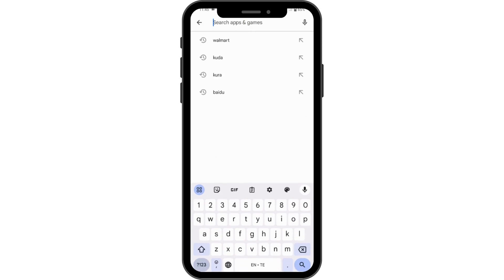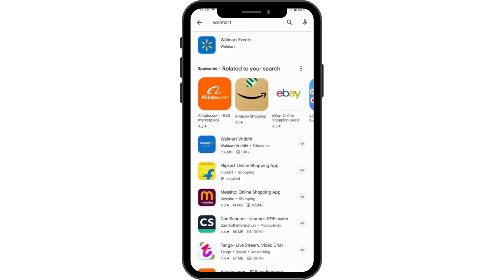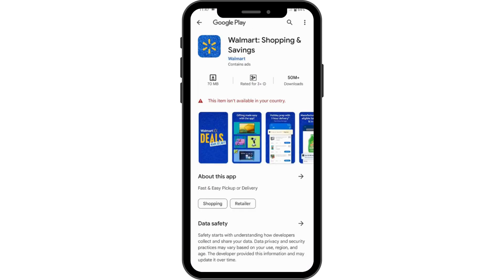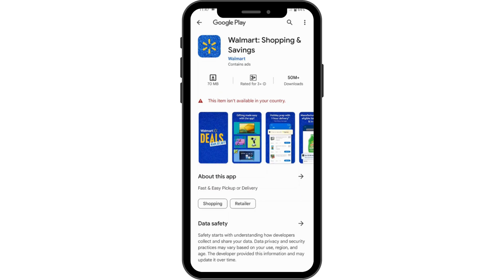How To Download Walmart App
Welcome to MiniProTips! In this comprehensive guide, we’ll walk you through the steps to effortlessly download the Walmart app. Whether you're an avid shopper or seeking convenience, having the Walmart app at your fingertips is crucial. Our tutorial covers everything, from navigating app stores to initiating the download process. Learn how to install the Walmart app on your device and explore its myriad features, simplifying your shopping experience. Join us and discover the ease of accessing Walmart right from your mobile device.